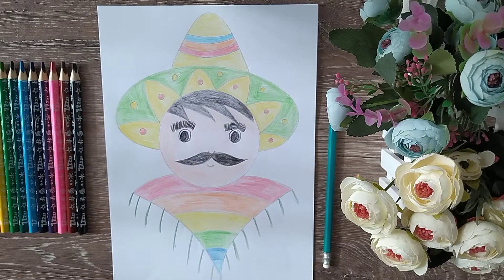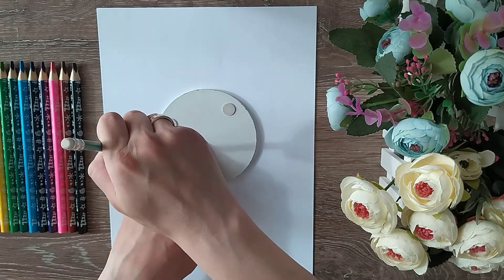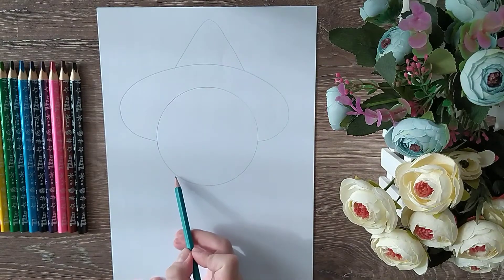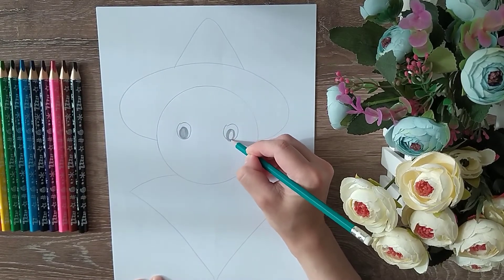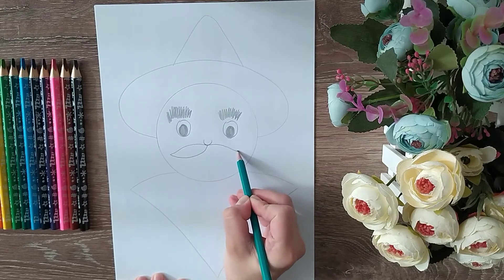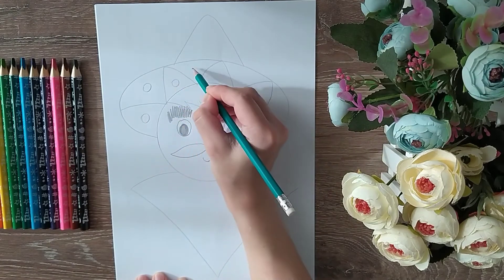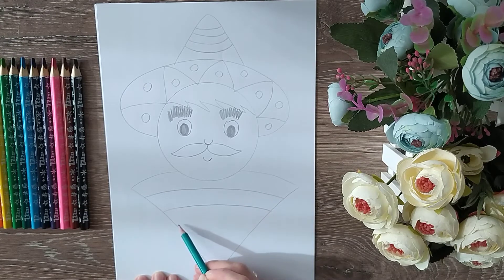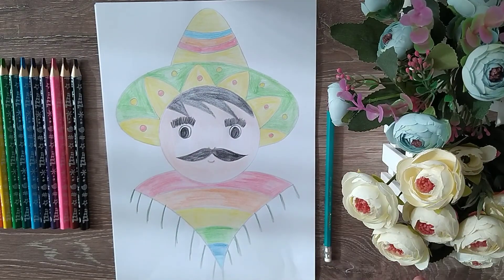How to draw a Mexican man